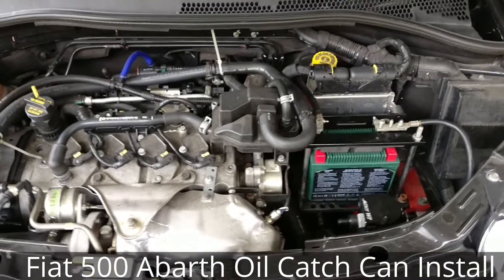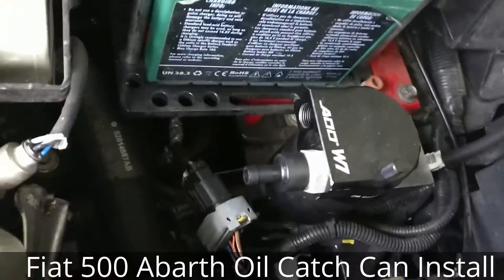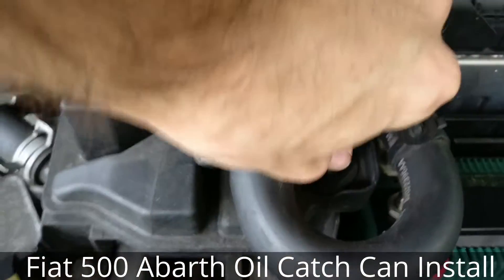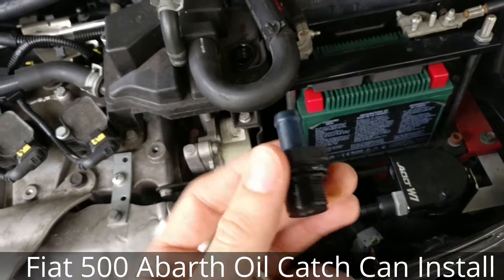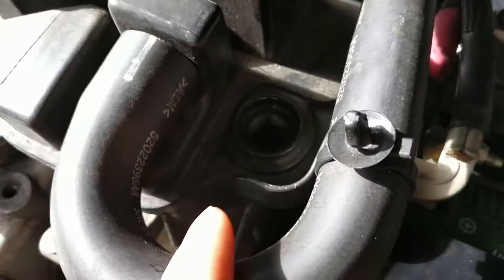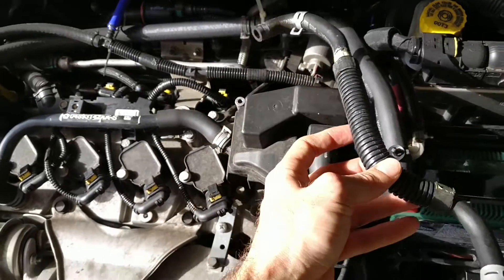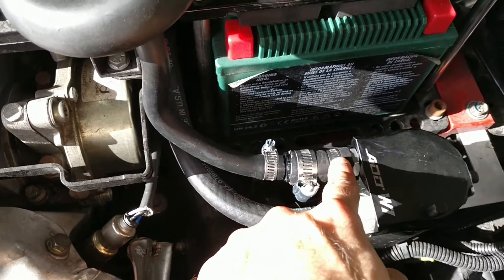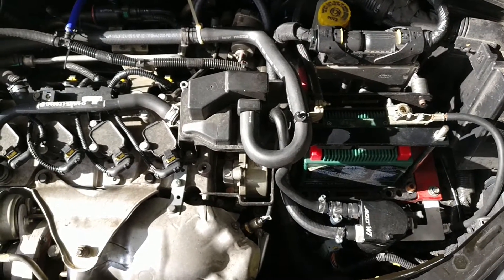Fiat 500 Abarth Oil Catch Can Install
Installing an ADD oil catch can on a Fiat 500 Abarth

I had trouble finding information about how to hook up the hoses so I figured I could help somebody with this video.